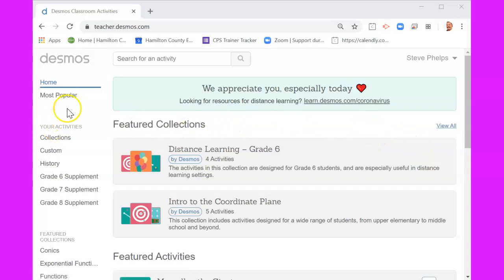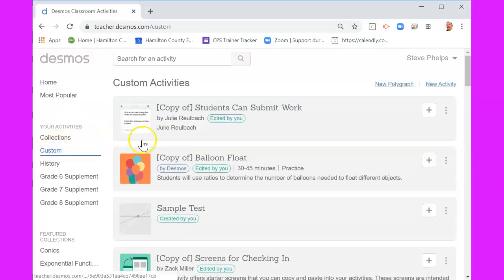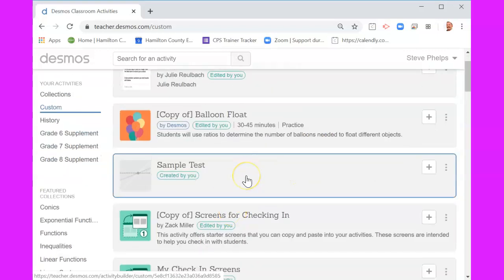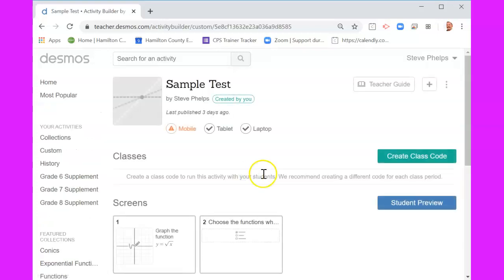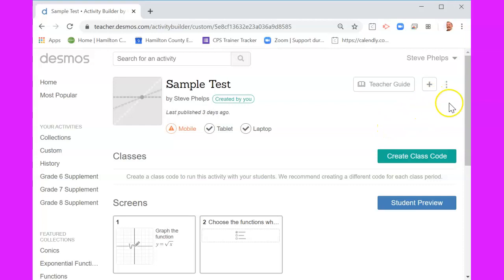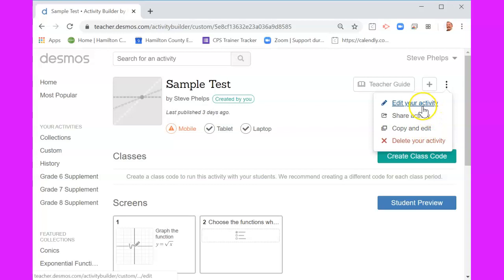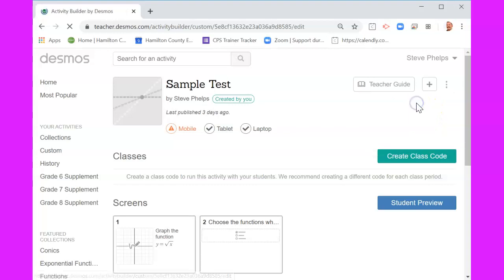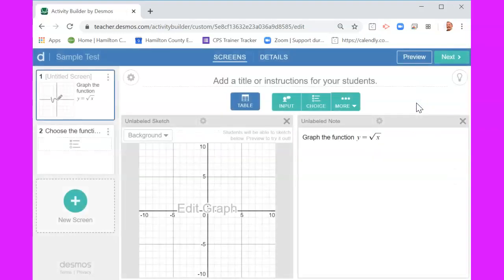Go Back and Edit an Activity